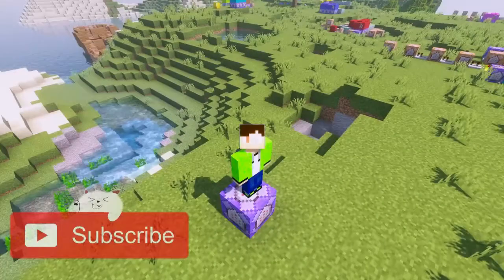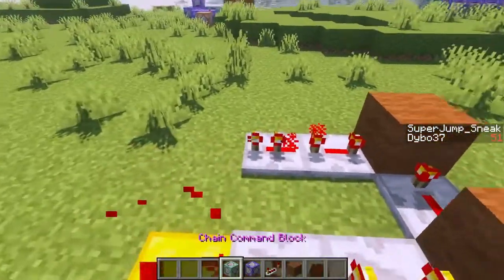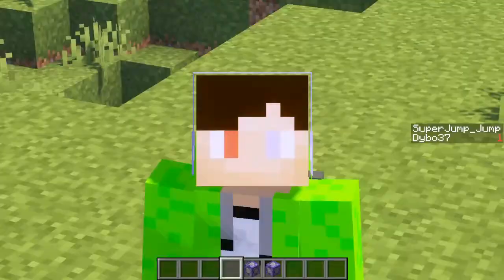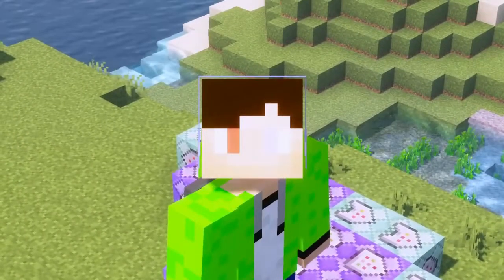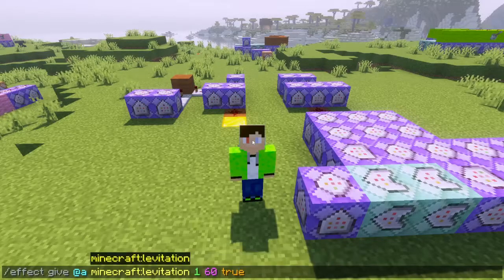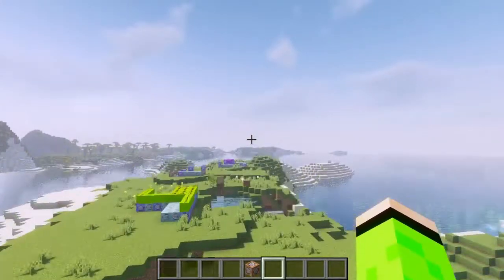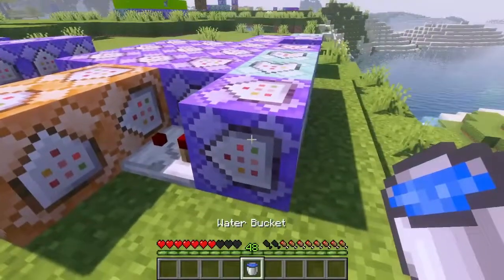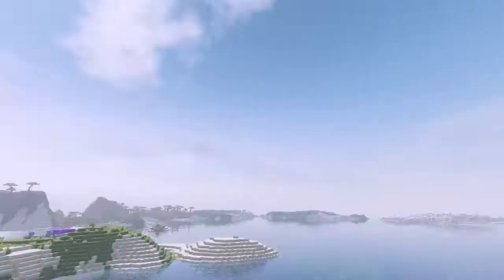I Made The SUPER JUMP From MARIO in Vanilla Minecraft!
In this video, I make a super jump in Minecraft using command blocks, kidna like the one from Mario.